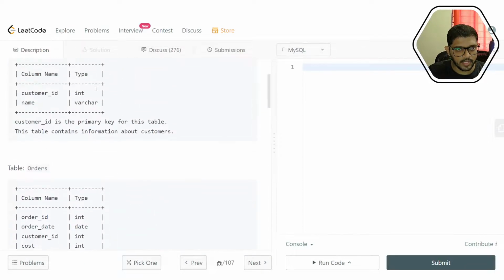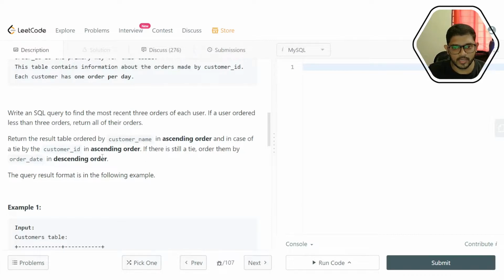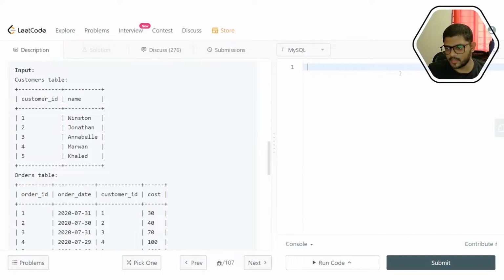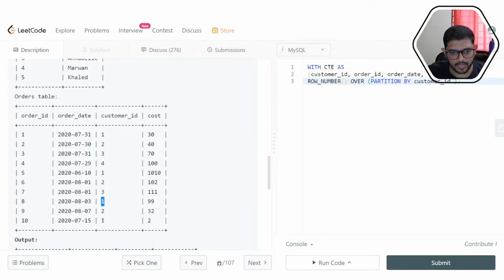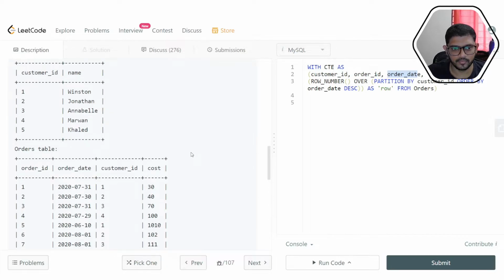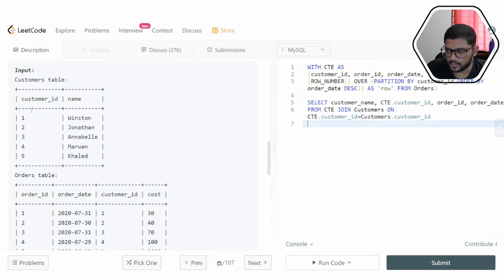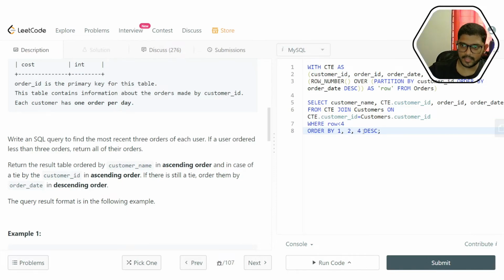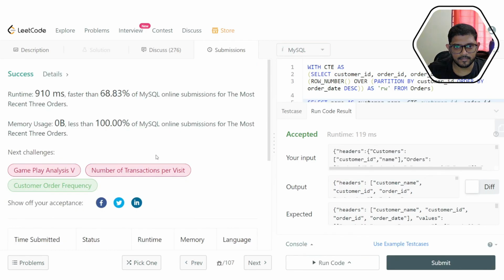The Most Recent Three Orders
Here is the detailed solution for the Leetcode challenge 'The Most Recent Three Orders' written in MySQL. You are given two tables: Customers and Orders.

Write an SQL query to find the most recent three orders of each user. If a user ordered less than three orders, return all of their orders.

Return the result table ordered by customer_name in ascending order and in case of a tie by the customer_id in ascending order. If there is still a tie, order them by order_date in descending order.